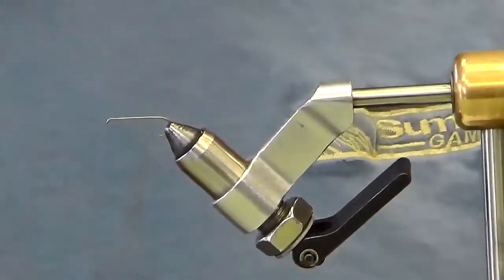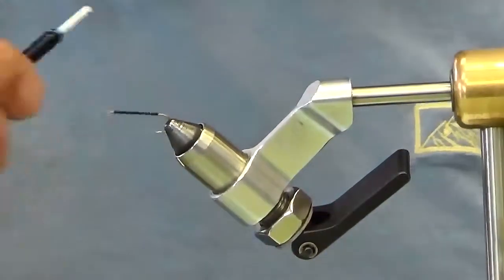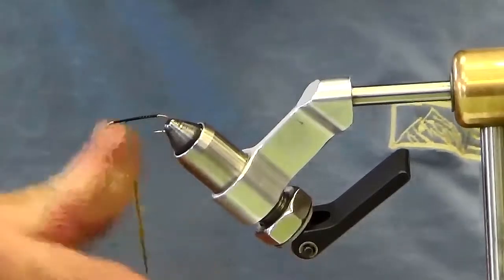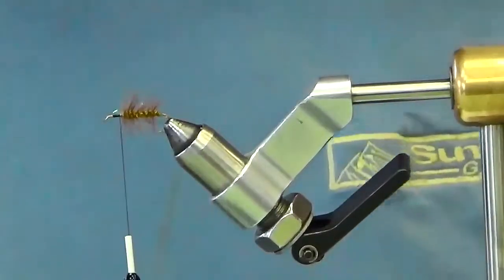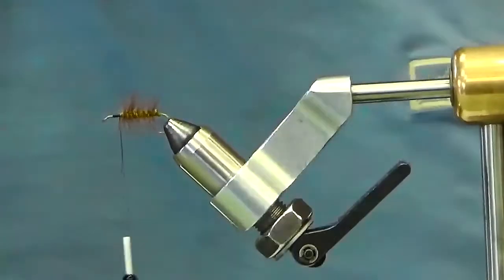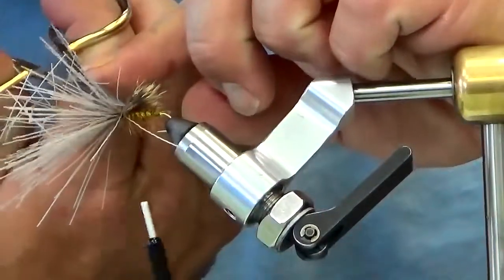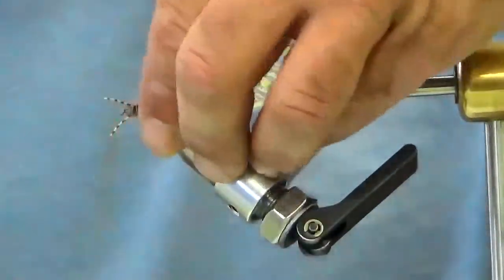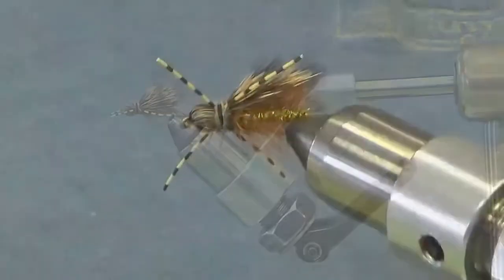Bullet Head Caddis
Jason Workman demonstrating the Bullet Head Caddis at East Rosebud Fly & Tackle.